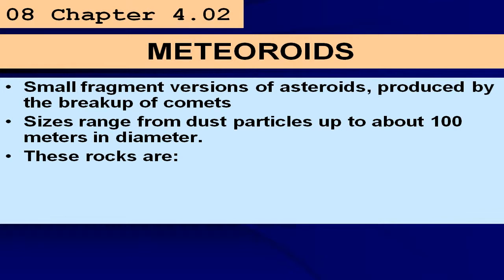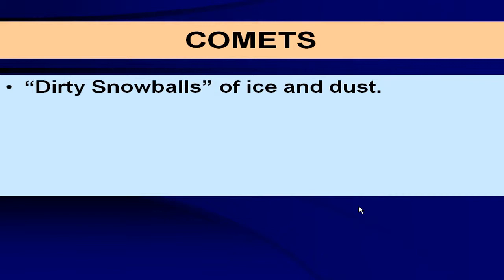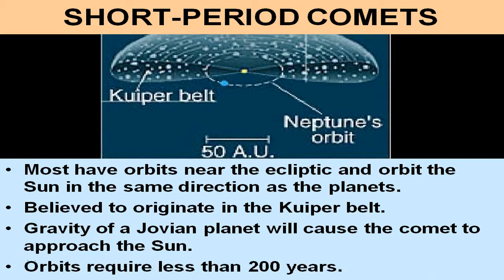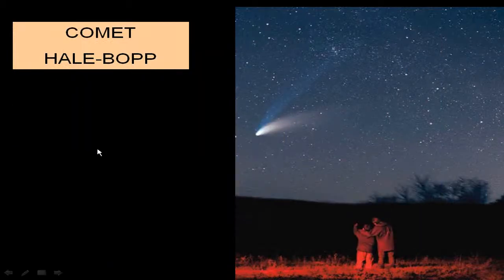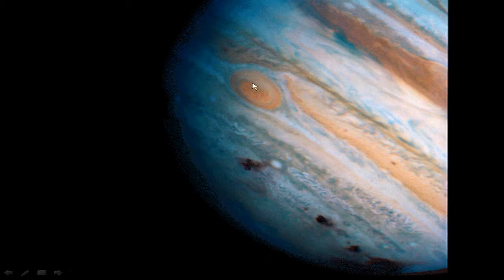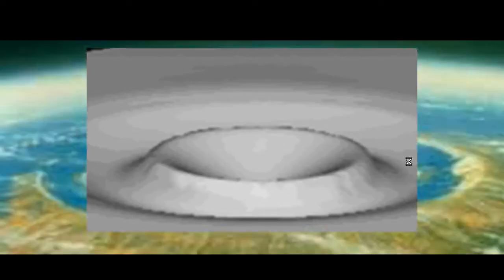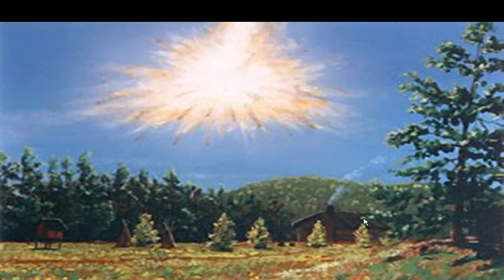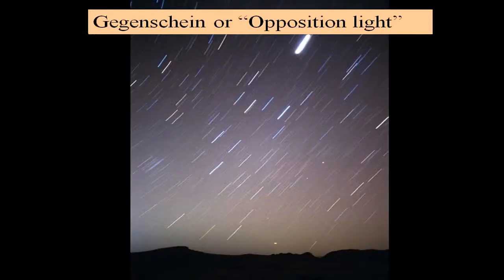11_Chapter_4.02_Meteoroids_Comets